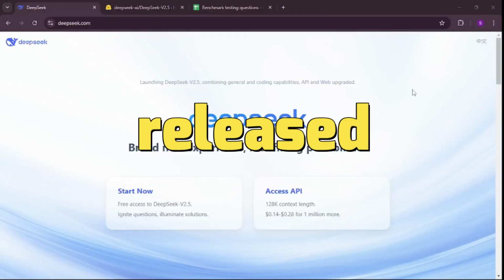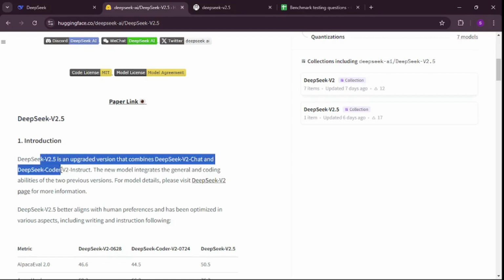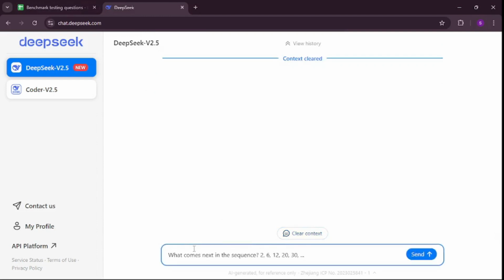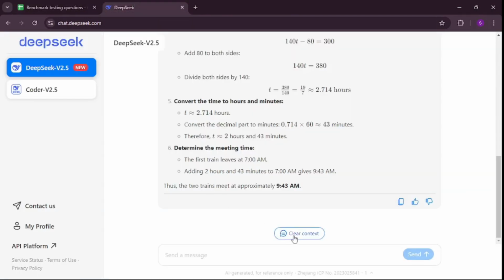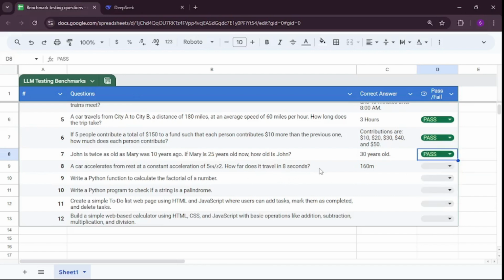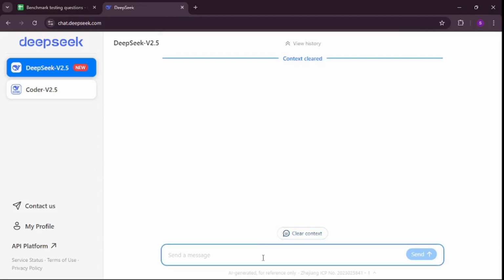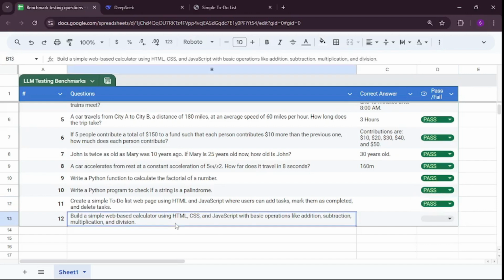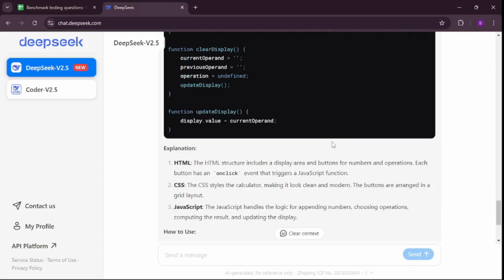The Best OpenSource LLM DeepSeek v2.5 (Full Review)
We will be reviewing DeepSeek-V2.5 which is an upgraded version that combines DeepSeek-V2-Chat and DeepSeek-Coder-V2-Instruct. The new model integrates the general and coding abilities of the two previous versions and beats all the leading LLMS.